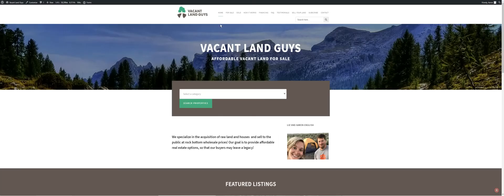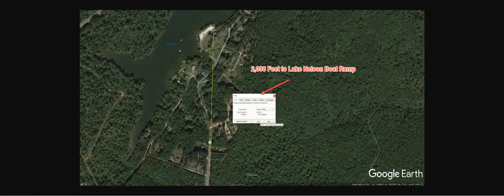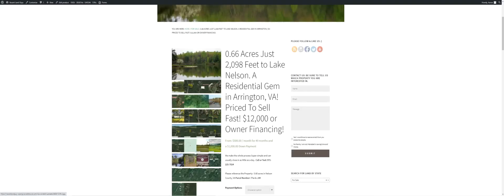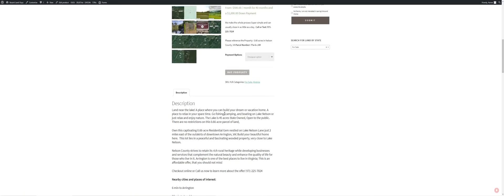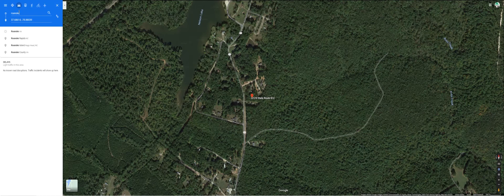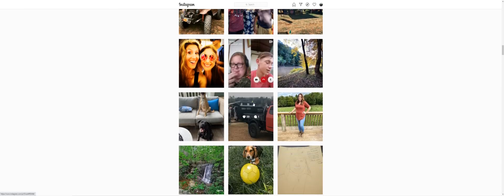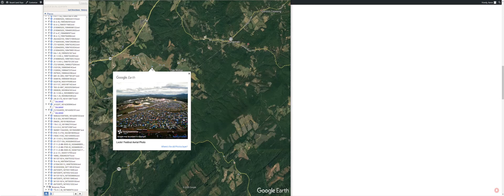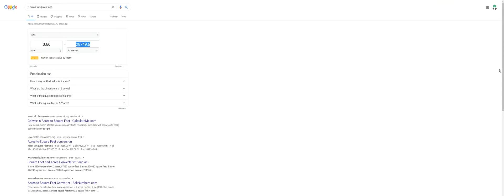0.66 Acres Near a Lake! 2,098 Feet to Lake Nelson. Arrington, VA! $12,000 or Owner Financing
All Cash Discount Price: $12,000
Financed Price:  $1,000 Down and $500/Month for 40 Months = ($21,000)

Vacant Land Guys
7720 NE Hwy 99 Ste D 626
Vancouver, WA 98665
WW.VACANTLANDGUYS.COM

Description:  Land near the lake! A place where you can build your dream or vacation home. A place to relax in your spare time. Go fishing, camping, and boating on Lake Nelson or just relax and enjoy nature. The Lake is 45 acres State Owned, Open to the public.  There are no restrictions on this 0.66 acre parcel of land